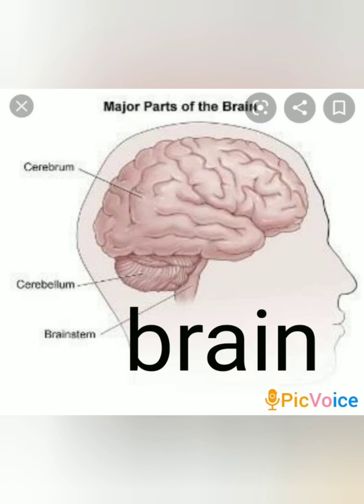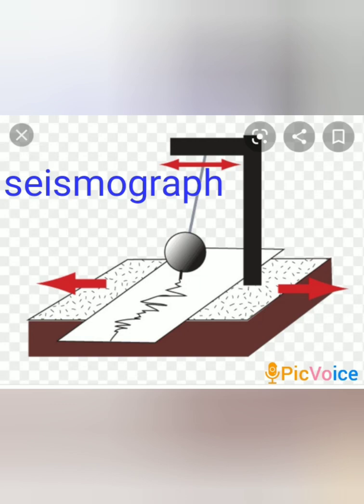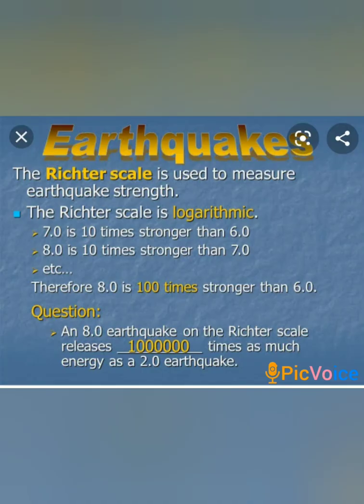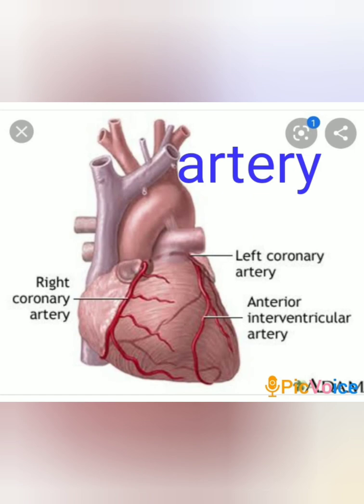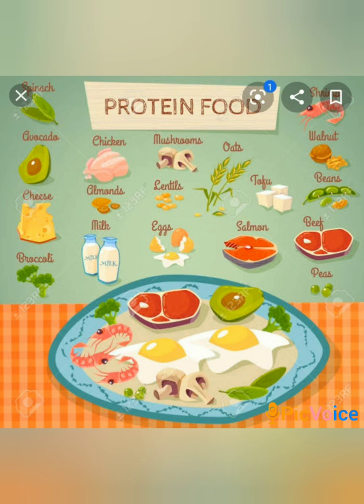General Knowledge L- 20 By Miss Dolly Plumber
The help the children to answer the given questions in Lesson 20